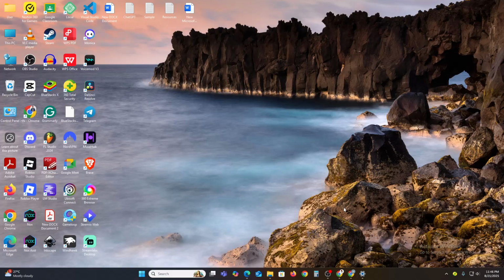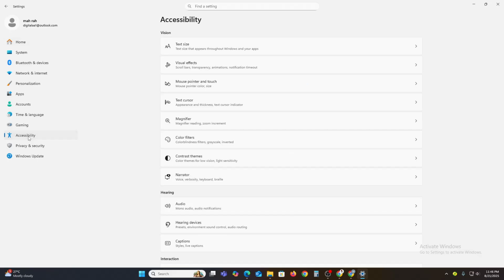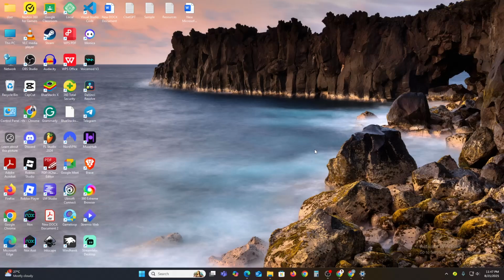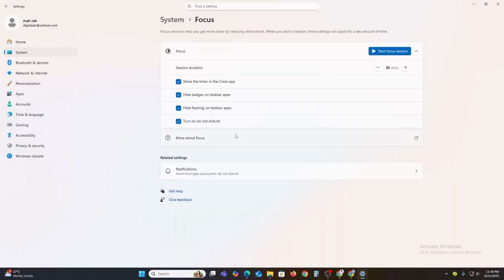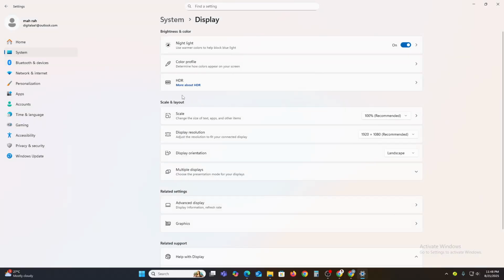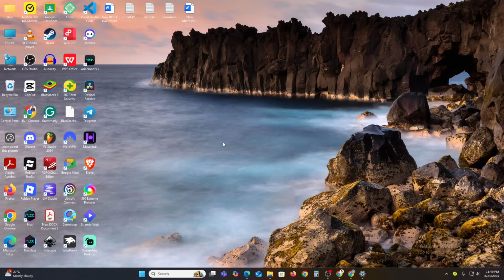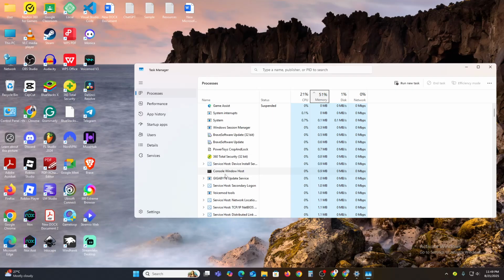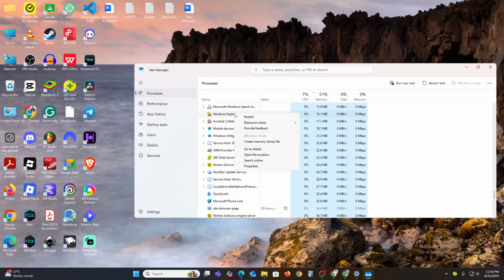FIX YELLOW BORDER AROUND SCREEN WINDOWS 11 2025! FULL GUIDE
FIX YELLOW BORDER AROUND SCREEN WINDOWS 11
In this video, you’ll learn how to fix yellow border around screen Windows 11 quickly and easily. We cover simple tips for display settings, color calibration, and graphics driver updates to get your screen looking normal again.